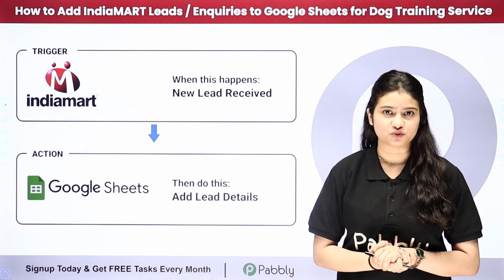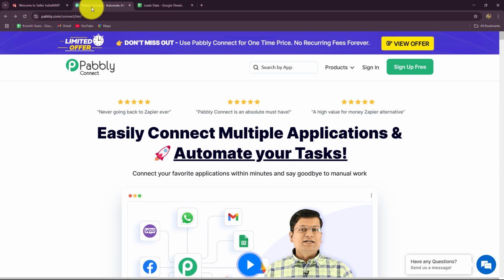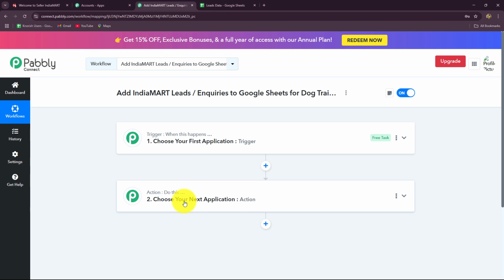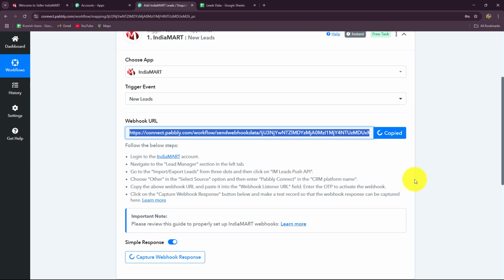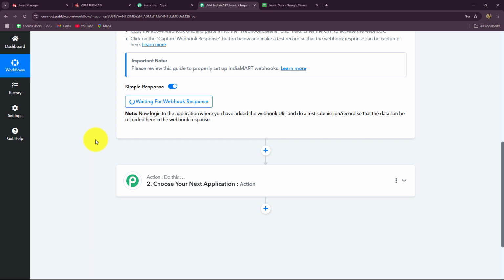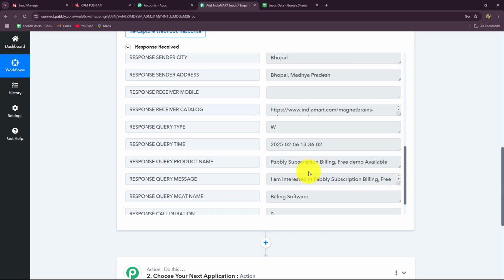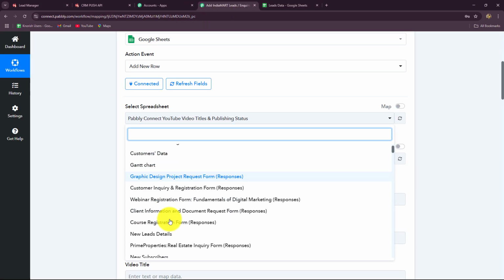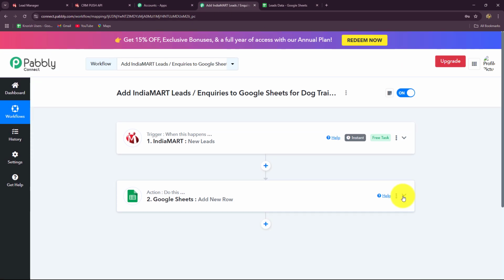How to Add IndiaMART Leads / Enquiries to Google Sheets for Dog Training Service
In this video tutorial, we’ll guide you through the process of automatically adding IndiaMART leads or enquiries to Google Sheets for dog training services using Pabbly Connect.

By integrating IndiaMART with Google Sheets, you can seamlessly capture and store lead data in a structured format, making it easy to track, manage, and follow up with potential clients. This automation helps you eliminate manual data entry, save time, and streamline your lead management process. Watch this step-by-step guide to set up the workflow effortlessly!

Use Case
As the owner of a dog training service, I can add IndiaMART leads or inquiries directly into Google Sheets for easy tracking and follow-up. By sending personalized WhatsApp messages to these leads, I can instantly engage with potential clients, answer their questions, and offer promotions or consultation services to convert inquiries into bookings.

Benefits of Pabbly Connect:

1. Automation: Save time, money, and resources by automating tasks.

2. Integration: Connect various web services to create efficient workflows.

3. Security: Enjoy industry-standard security for your data.

4. Scalability: Easily add new applications and services to your workflow.

5. Cost-effective: Choose from plans suitable for different business sizes, with no charges for internal tasks.